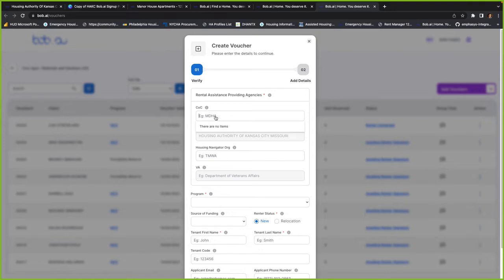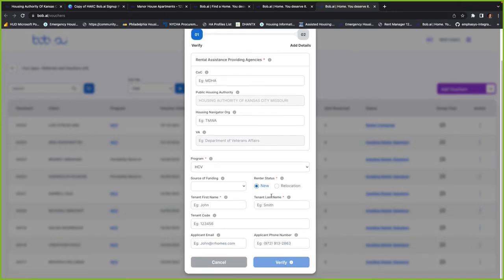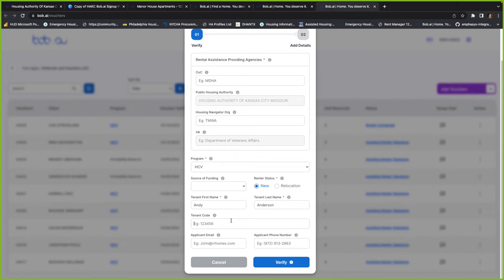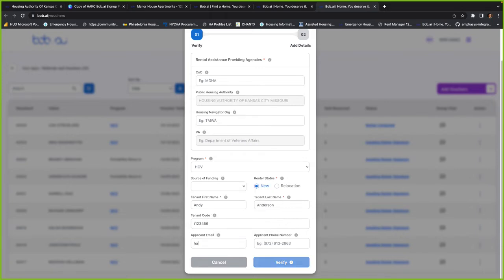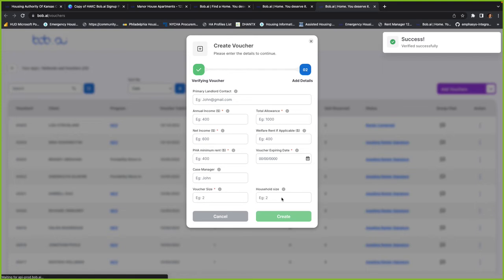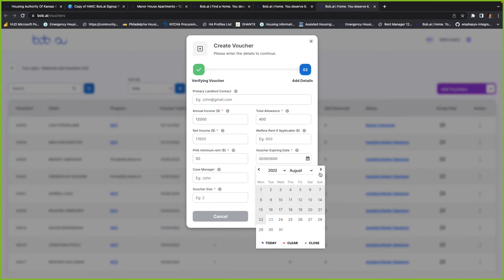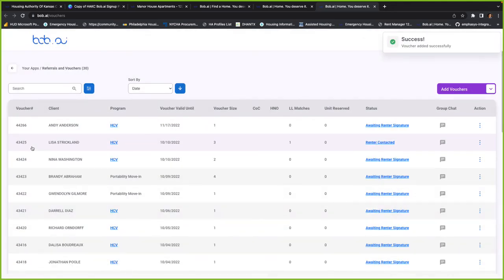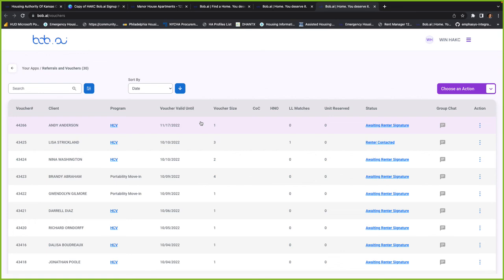Adding a Voucher in Bob ai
For Housing Assistance Providers looking to add a voucher in Bob.ai